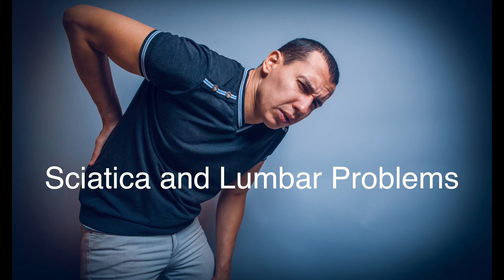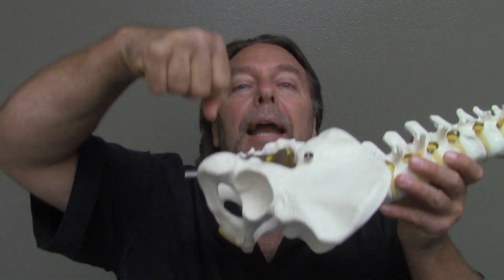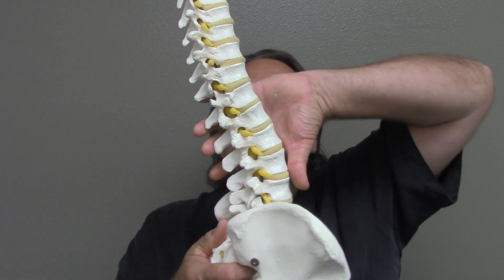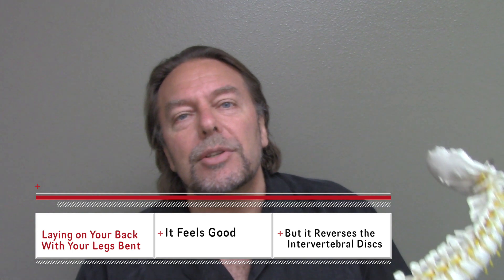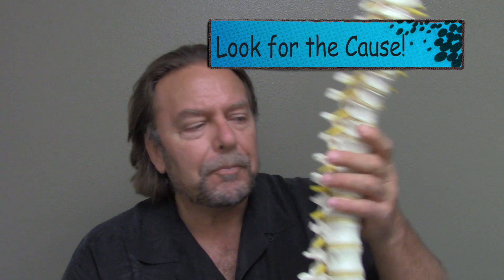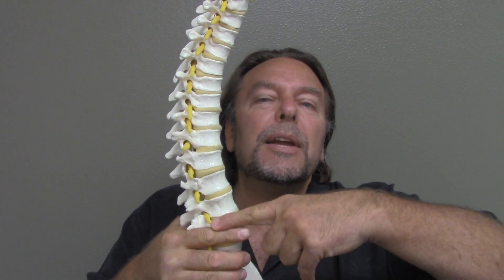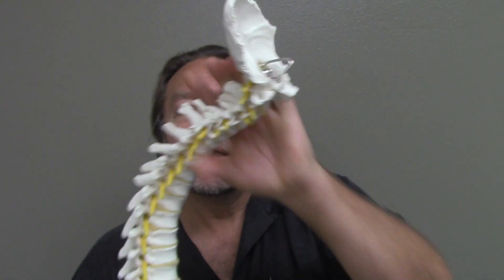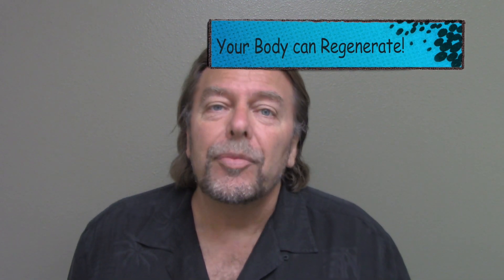Sciatica and Lumbar Problems Health Rant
What is the Extreme Health Academy?

With the world becoming increasingly toxic and the incredible lack of knowledge regarding appropriate healthcare, it has never been more important to take charge of your health and your life.  The Extreme Health Academy is a website that's full of information to help you learn exactly what you must do to survive and thrive in this world.

Best of all this website is a community of people ready to help others on the road to optimal health with features like an online forum, live workshop, podcasts, monthly video courses a supporting community and much more!

To Date...

Academy Content Count: 647 videos, 145 hours, 48 minutes, 17 seconds.
Academy Forum Count: Total Topics – 1,468. Total Posts – 7,448.

Here's a snapshot of some of our courses...

- Your Roadmap to Health
- Sacred Sexuality by Miss Jaya
- Best Skin Ever!
- Unbreakable Bones
- Liver Rescue
- Whole Body Restorative Exercises
- Diabetes Mastery
- Adrenal Health Recovery 101
- Deep Sleep Mastery
- Heart Health Optimization
- Autoimmune Disease Solutions
- Prevent & Heal Cancer Naturally!
- Build Invincible Immunity!
- The Hormone Optimization Course
- The Complete Digestion Course
- Your Nervous System!
- The 3 Stressors
- Getting the Healing Process Started
- Yoga For Healing

Get ready to start taking control of your health!

Office Hours:
Saturday           Closed
Sunday             Closed